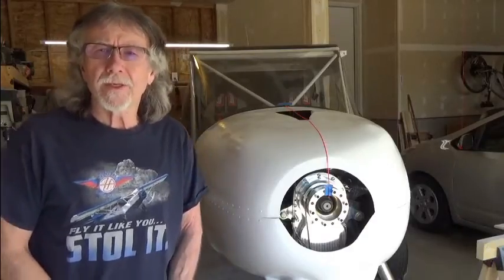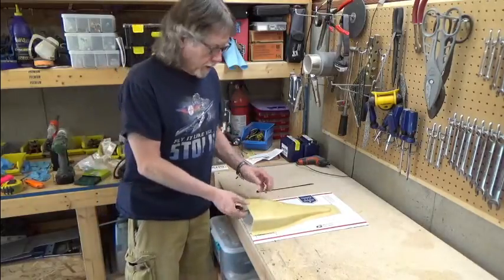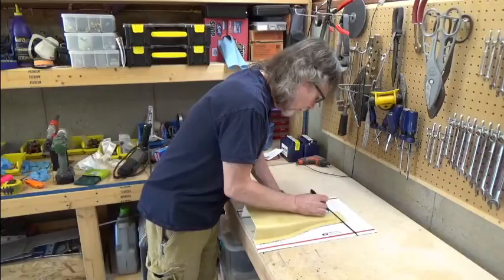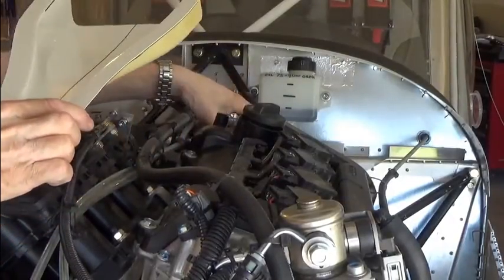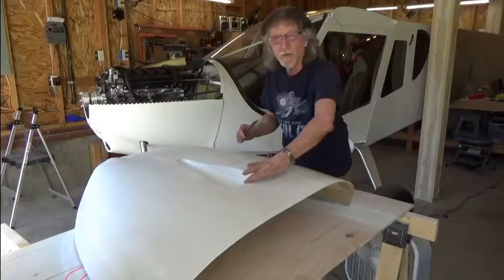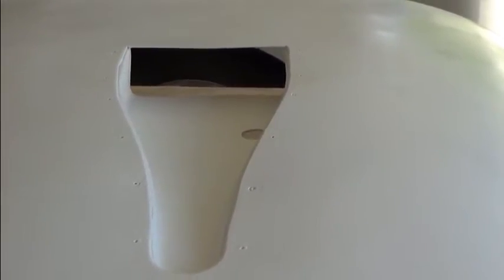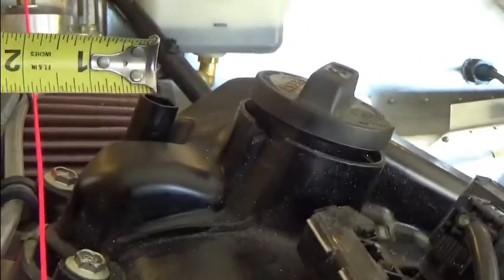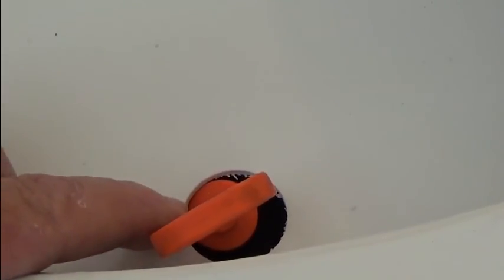NACA Inlet Installation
NACA Inlet Installation for Viking 130 cowling on Zenith 750 by Gary Simmons